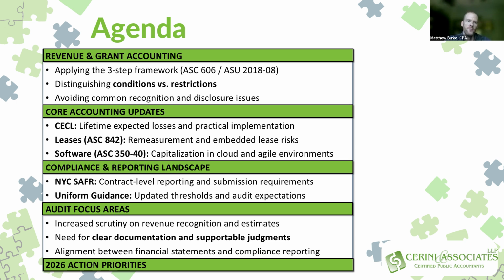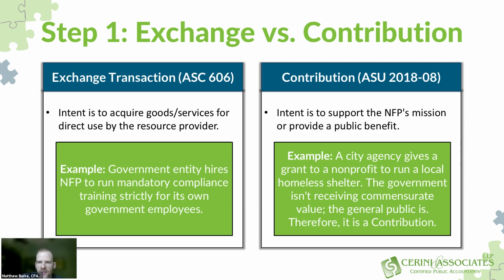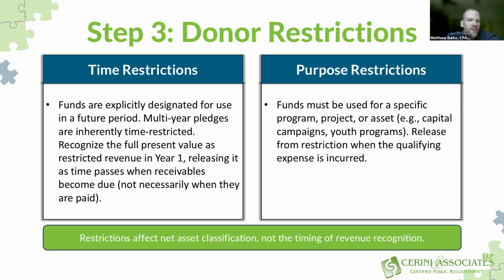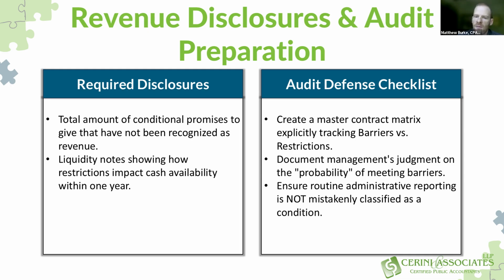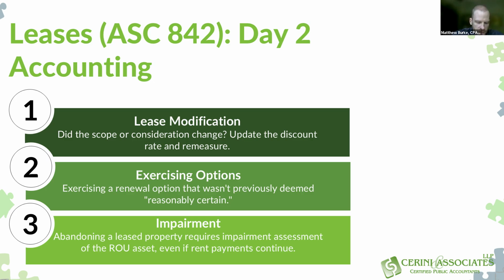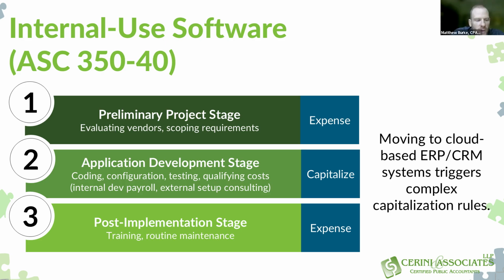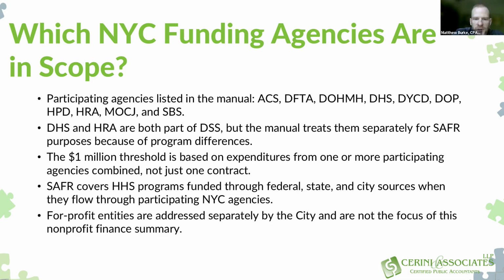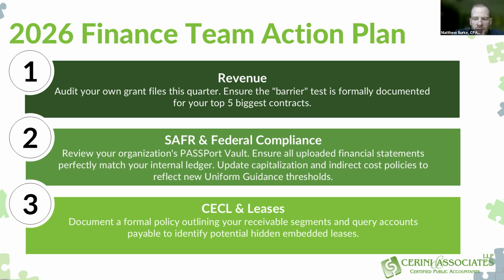NFP Update 2026 Part IV Track A: Accounting Update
In this session from the Cerini & Associates 2026 Nonprofit Conference, a deep dive is provided into the latest nonprofit accounting and auditing developments, with a focus on how to apply recent standards—not just understand them.
While there haven’t been many brand-new accounting rules introduced, nonprofits are facing increasing challenges in implementation, interpretation, and compliance, especially in areas like revenue recognition, conditional contributions, leases, and credit loss modeling.
This session highlights the most common audit issues, real-world mistakes, and practical solutions organizations can use to strengthen their financial reporting and avoid compliance risks.
✅ In this session, you’ll learn:

How to properly apply revenue & contribution recognition rules
The critical difference between conditions vs. restrictions
Common mistakes nonprofits make (and how to avoid audit findings)
What to know about CECL (credit losses) and bad debt accounting
Key updates to lease accounting (ASC 842) and embedded leases
New rules for software capitalization and cloud implementations
Upcoming SAFE(R) reporting framework for NYC-funded nonprofits
Changes to federal Uniform Guidance (Single Audit threshold increase)
Practical steps to improve financial processes, documentation, and audit readiness

Whether you're a CFO, controller, finance staff member, or nonprofit leader, this session will help you stay compliant, reduce risk, and improve financial decision-making in an increasingly complex environment.

Chapters:
00:00 Introduction & Session Overview
00:22 Focus: Applying Accounting Changes (Not Just New Rules)

01:01 Revenue & Contribution Rules Overview
01:17 Conditions vs Restrictions Explained

02:20 Nonprofit Accounting Landscape & Trends
03:07 Common Audit Challenges & Errors

04:40 Revenue vs Contribution (Key Distinction)
05:48 Conditional vs Unconditional Contributions

06:19 Exchange Transactions vs Contributions (Step 1)
06:59 Real-World Examples (Government Contracts vs Grants)

08:22 Identifying Conditional Contributions
08:49 Barriers & Right of Return Explained
10:07 Revenue Recognition Timing (Key Risk Area)

11:39 Restrictions vs Conditions (Critical Differences)
12:13 Types of Restrictions (Time vs Purpose)

14:02 Summary: Conditions vs Restrictions Simplified
15:20 Real-World Examples of Each Scenario

16:53 Disclosures & Audit Preparation Tips
17:48 Best Practices for Tracking & Documentation

19:04 CECL (Credit Losses) Overview
19:53 New vs Old Bad Debt Model Explained

21:02 Simplifying CECL (Cash Receipt Method)
22:13 Common Mistakes in Receivables Assumptions

23:09 Lease Accounting (ASC 842) Refresher
24:29 Lease Modifications & Ongoing Adjustments

25:41 Embedded Leases & Hidden Risks
27:31 Identifying Lease Risks During Audits

27:40 Software Accounting Updates
28:18 Capitalization vs Expense Phases
30:12 Working with IT & Finance on Software Projects

31:46 NYC SAFE(R) Reporting Framework Overview
32:29 Who It Applies To & Timeline

33:43 SAFE(R) Reporting Requirements
34:45 Preparing for Future Compliance

36:06 Action Steps for SAFE(R) Readiness
37:56 Internal Controls & Documentation Needs

38:47 Uniform Guidance Updates (2024 Changes)
38:56 New Single Audit Threshold ($1M)

39:42 Final Key Takeaways
41:20 Closing Remarks & Next Steps